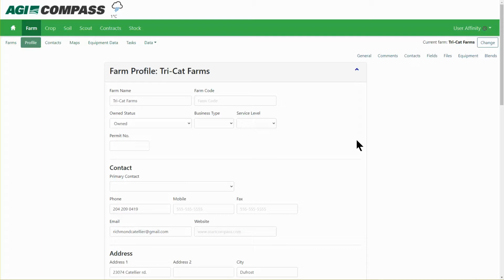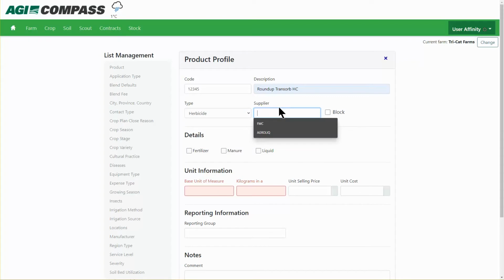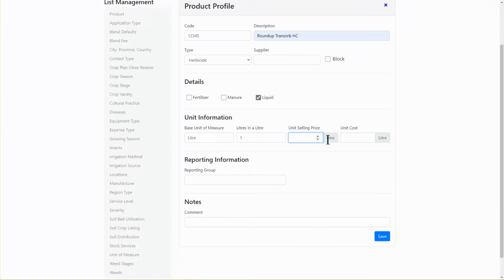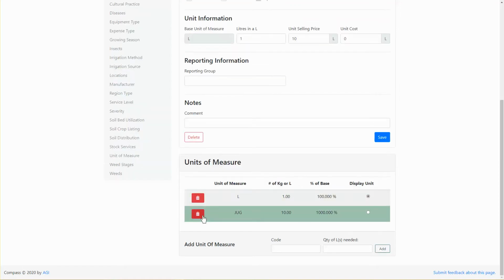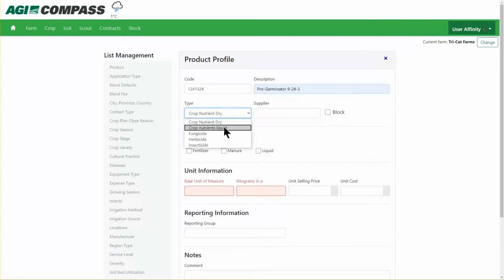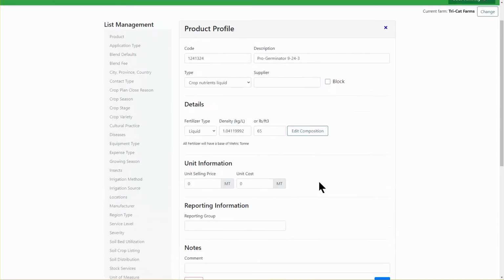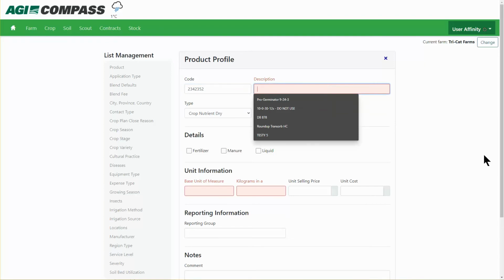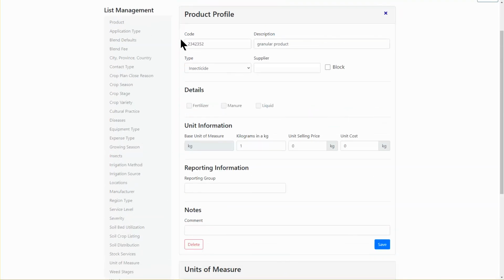LIST MANAGEMENT - HOW TO: adding a product/item to list management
How to add your products, chemicals and fertilizers with pricing to Compass via list management